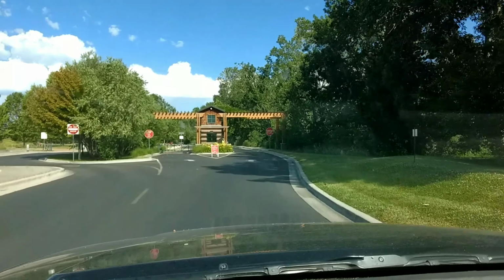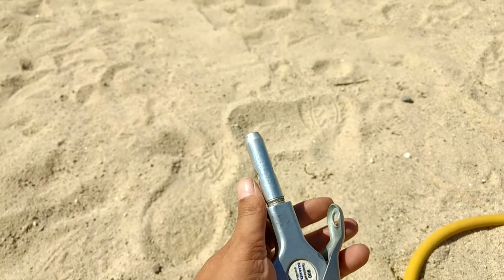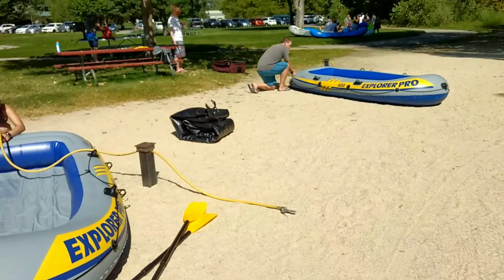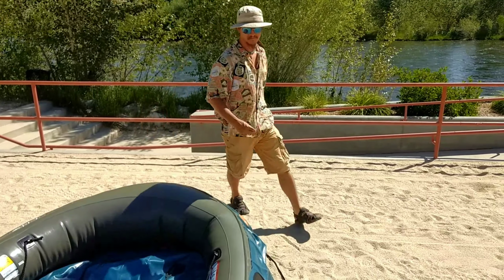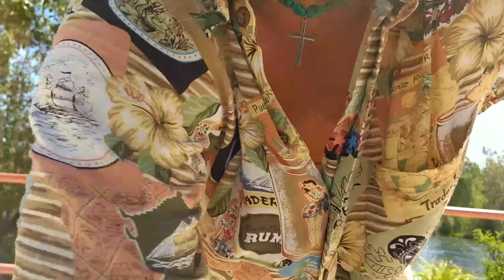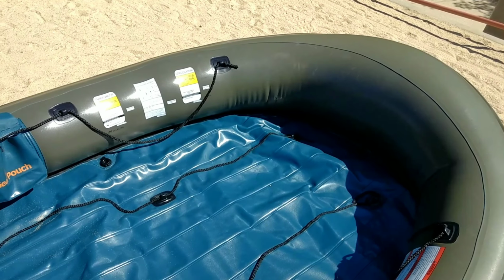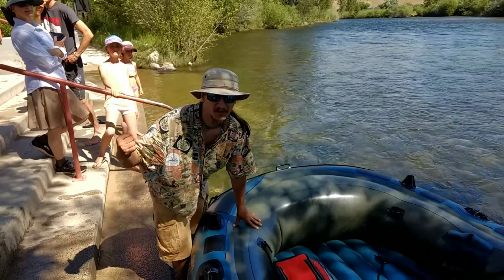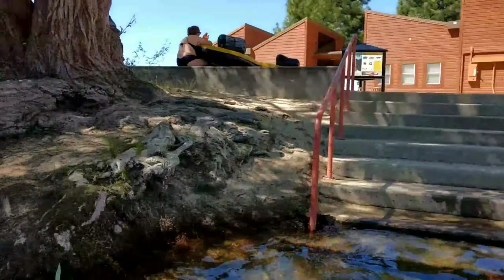An introduction to the launch site. AKA Barber Park.. Boise River Floaters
6$ at the door. Today we show and tell the simple task of inflating the Fish Hunter. A little bit about the pumps and not popping your raft before you even get started. Wishing you all a safe and happy float down the Boise River.

BOISE RIVER FLOATERS GEAR. 😎